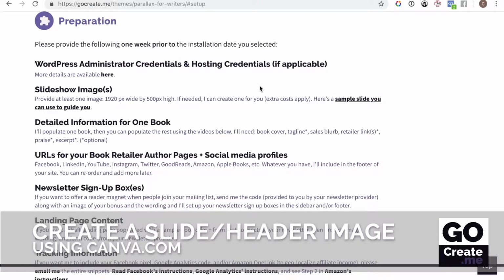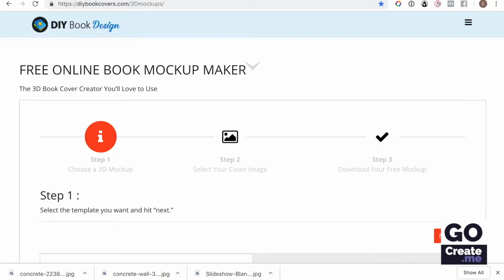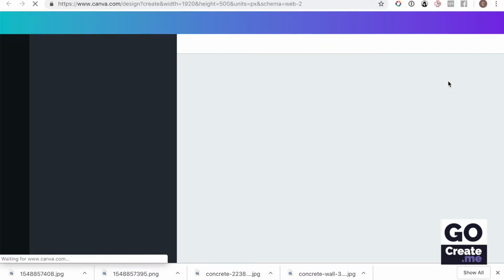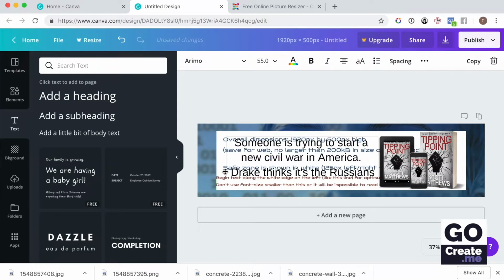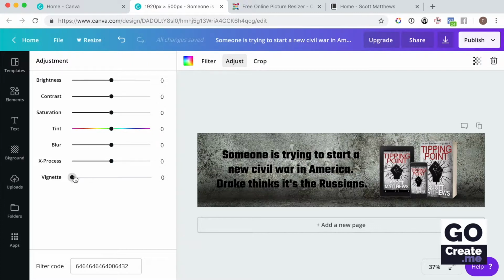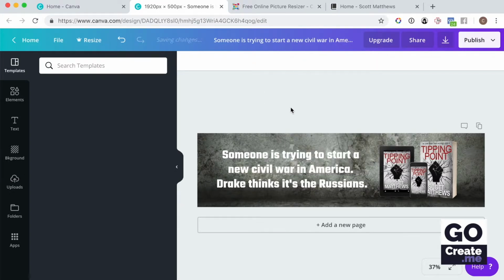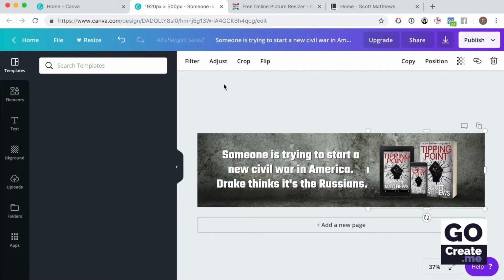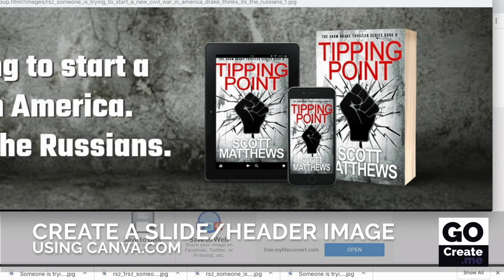GoCreate Using Canva to Create a Slideshow image/header image for your author website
GoCreate.me explains how to use Canva.com to create a header image or slideshow image that you can use on your website. Several free tools are discussed: a royalty-free image depository, a free design tool, a free 3D cover generator tool, and a free image resizing tool (to save images for the Web).